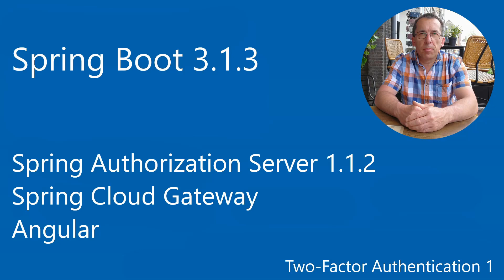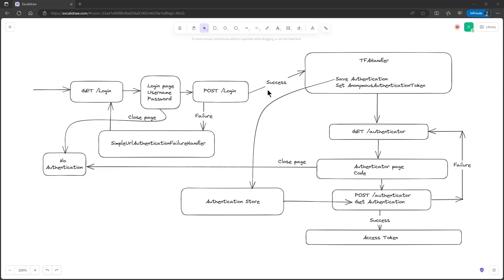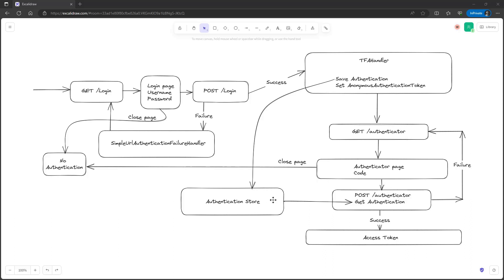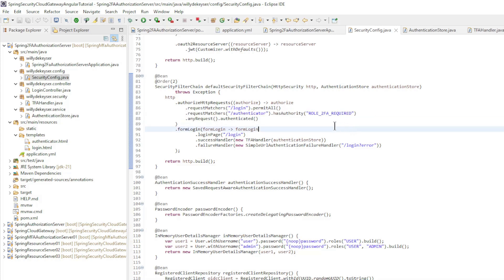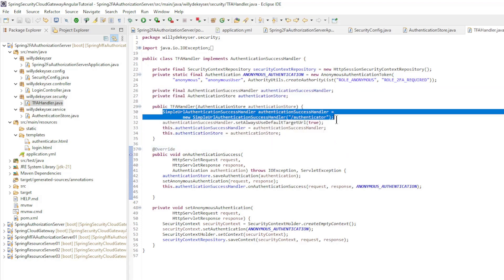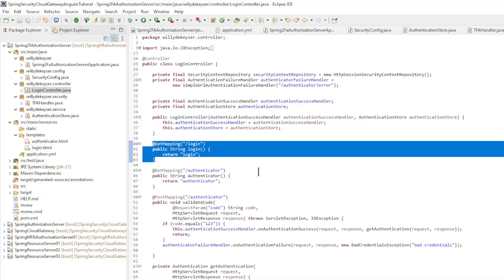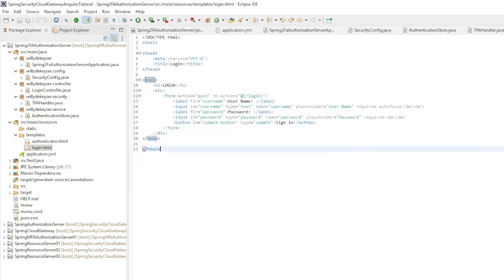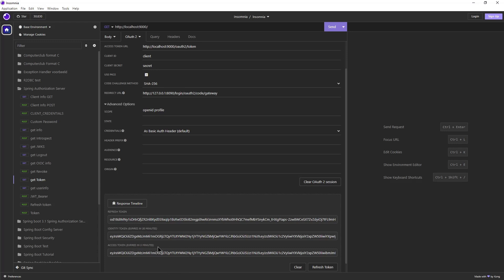Spring Authorization Server - Spring Cloud Gateway - Angular App Setup - Two-Factor authentication 1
Angular App
JdbcUserDetailsManager - Save Users to a Database
JdbcRegisteredClientRepository - Save Clients to a Database
Login & Logout
PKCJDBC Sessions
JdbcOAuth2AuthorizationService - Save Authorization to a Database
JdbcOAuth2AuthorizationConsentService - Save Authorization Consent to a Database
Keys Config
Rotating Keys - Encryptor - Save to the database
Two-Factor Authentication

Github:
Spring Boot: